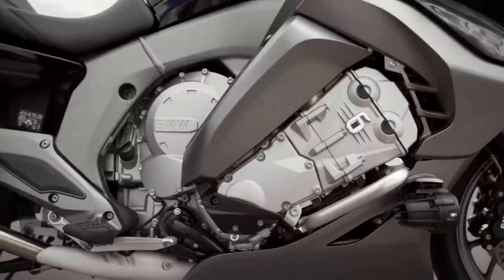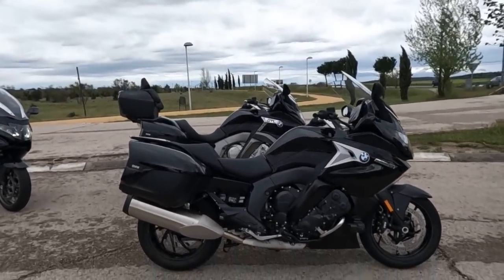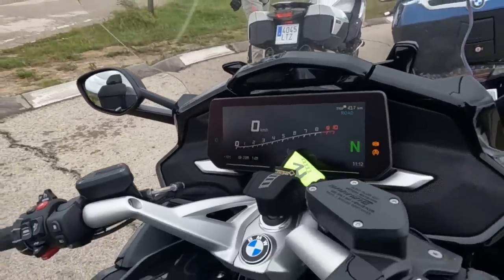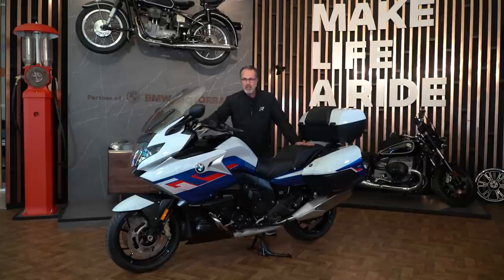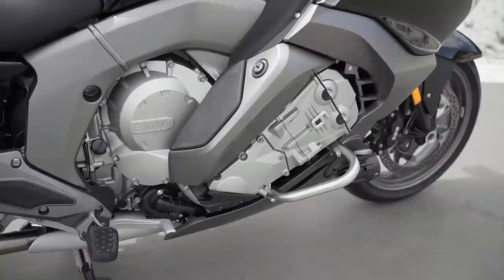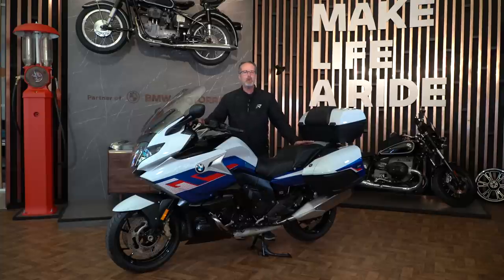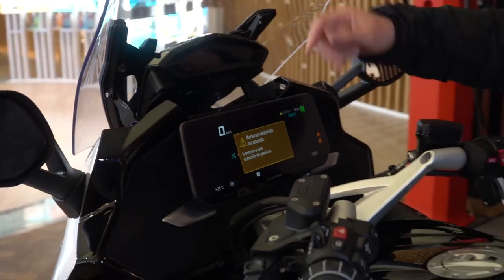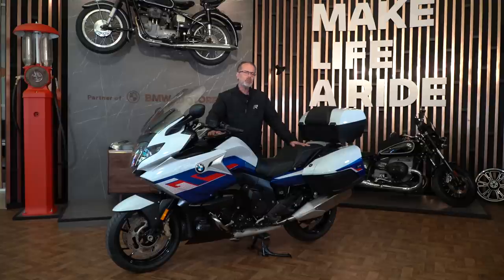Primer contacto BMW K 1600 2022 | Motosx1000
La  K1600 es una de las reinas de las motos de Gran Turismo, con su impresionante motor de 6 cilindros 1600 centímetros cúbicos y 160 caballos esta moto conjuga prestaciones y confort como pocas. Este 2022 se actualiza con más electrónica y más equipamiento.